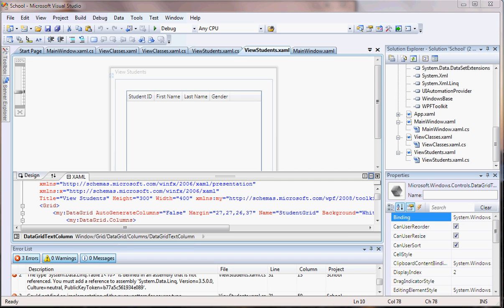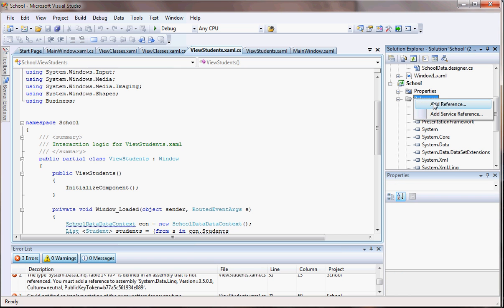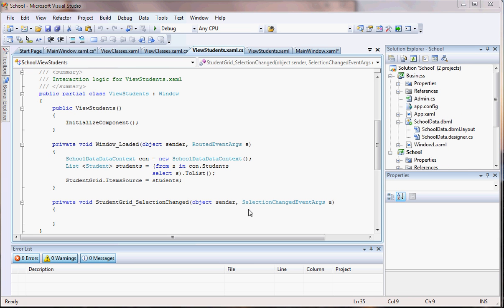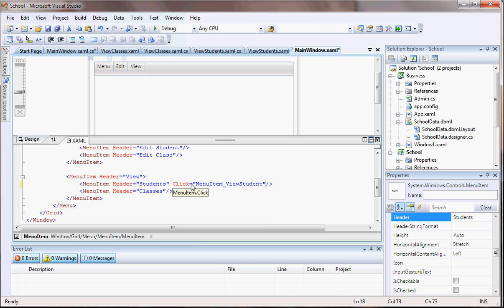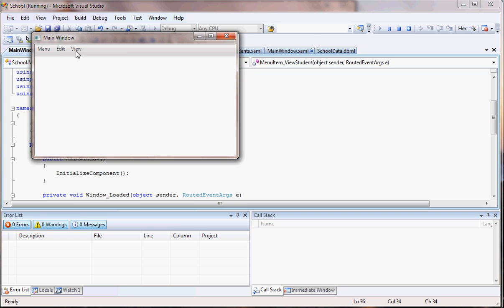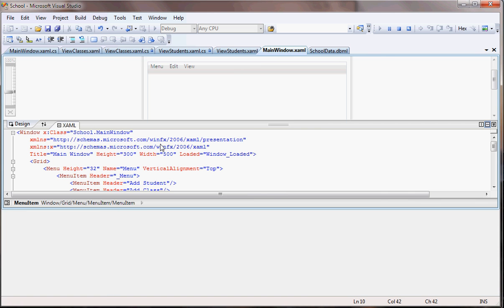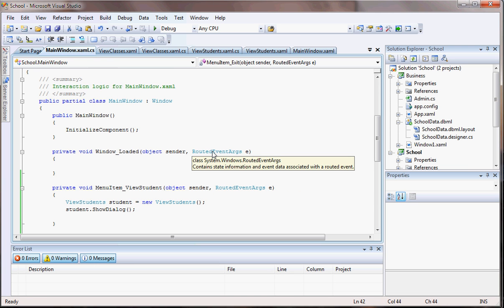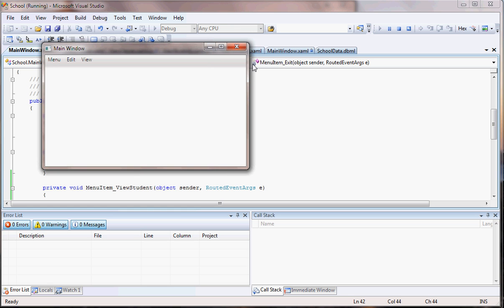Tutorial 12 - Visual Studio 2008, Linq to SQL, C#, and WPF